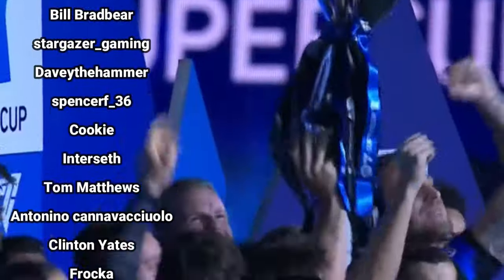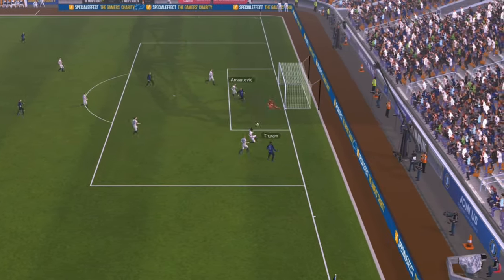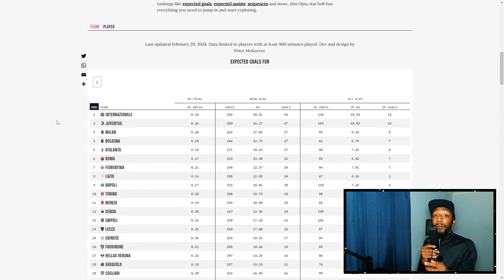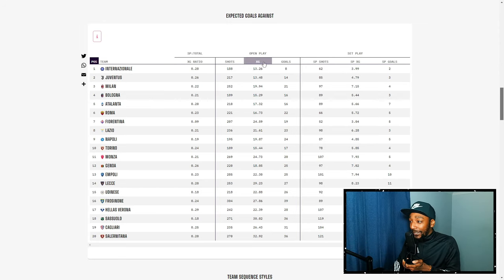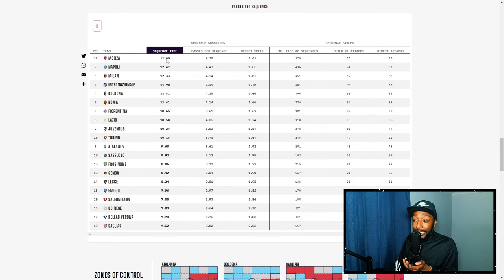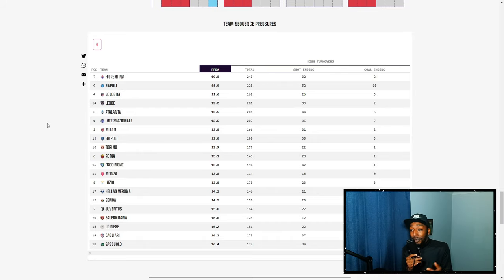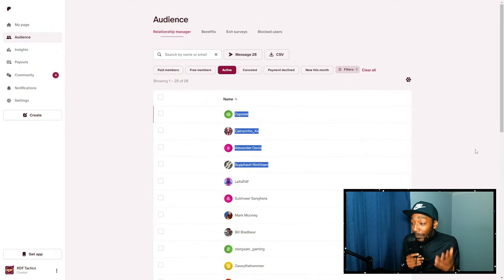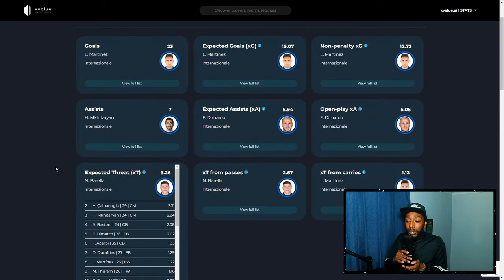Inzaghi Created A MONSTER Tactic | The BEST Attack & The BEST Defence | FM24 Tactics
Simone Inzaghi's ELITE 3-5-2 Tactic!

We tested it out at Inter Milan and it's been working like a charm. I break everything down so you can learn how to dominate the game with this or your tactic.

We delve deep into the intricacies of Inzaghi's masterful tactics that have propelled Inter to the summit of Italian football. From defensive solidity to attacking prowess, prepare to be amazed by the brilliance behind the Nerazzurri's 3-5-2 setup.

TIMESTAMPS!
0:00 - INTRO
0:56 - INZAGHI TACTIC (IN POSSESSION)
4:18 - OUT OF POSSESSION
5:46 - DATA
9:21 - FM24 TACTICS
21:20 - FM24 RESULTS

👾 About RDF 👾
Hello, football managers! I'm RDF Tactics, an FM content creator and aspiring football analyst/scout. This channel is your premier source for Football Manager, tactical analysis, and FM Tactics. This channel is not just a destination for virtual football gurus but also a bridge between the digital and real football worlds. With a background at Dinamo Tbilisi, my experience in the beautiful game spans from the virtual pitch to the real one.

Inter Milan
Liverpool F.C.
Football club
Simone Inzaghi
Italian football manager
Football Manager